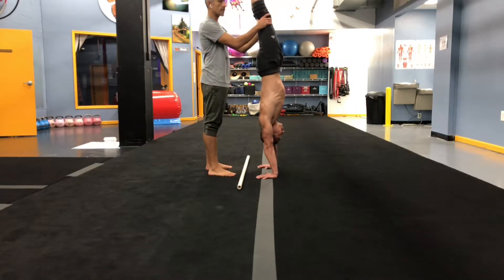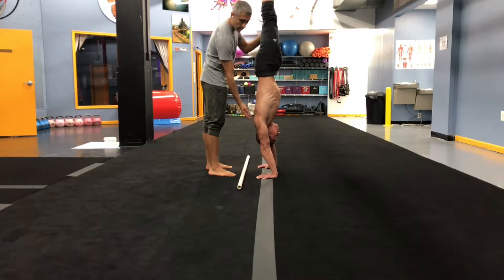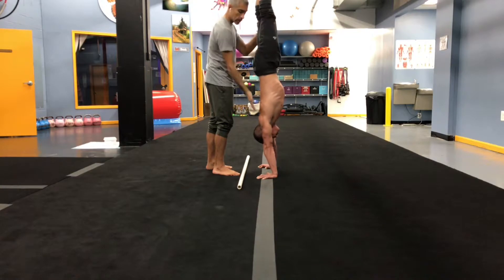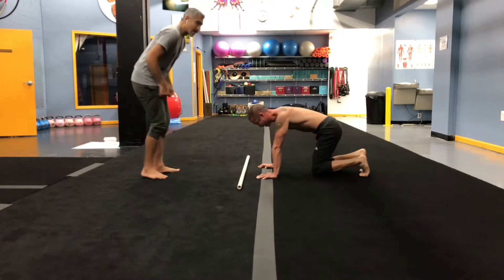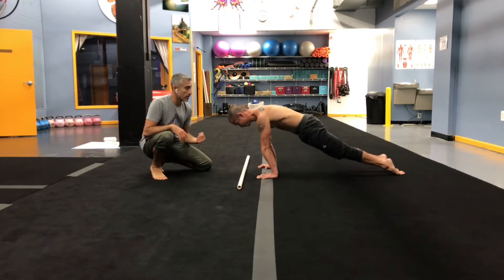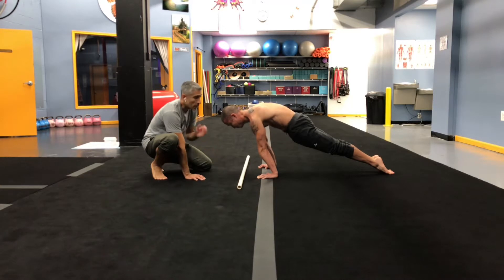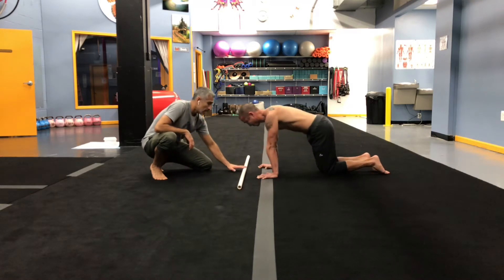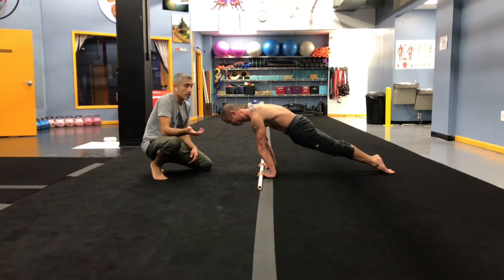Wrist Extension Drill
🔛🔈TURN AUDIO UP! 🤙🏽👉🏽

Y’all have to take care of your wrists, which can affect the chain of muscles, joints and connective tissue up the chain to your shoulders 😕.

The body is not a series of isolated fascia, but an interconnected web where one link in the chain can affect EVERYTHING above and below it. That’s why we preach balance- roughly equal strength between left/right sides, upper body/lower body, anterior/posterior (front/back of body) 🗣👂🙏🏽. Simplistic, effective.

Got wrist extension? This is an intermediate to advanced drill to help with wrist extension. Remember to strengthen wrist flexion as well- that’s a separate drill 👊🏽. “Flexibility” isn’t enough- not by a long shot. Strength through your full range of motion (and new ROM) is necessary too. We’ll repost some wrist drills again soon. For now, there’s this 👇🏽.

I know a lot of you are obsessed with handstands but don’t do the requisite work to keep your wrists and shoulders healthy. Why? You’re one injury away from surgery. Let’s not make that your destination please 🙂🙏🏽.

You handstanders out there, don’t forget to be as strong in your pull-ups,rows and chin hangs OR ELSE 💉😷👨🏾‍⚕️.

Happy Sunday! 🥂☀️🥓🍳🍆🥑🍓